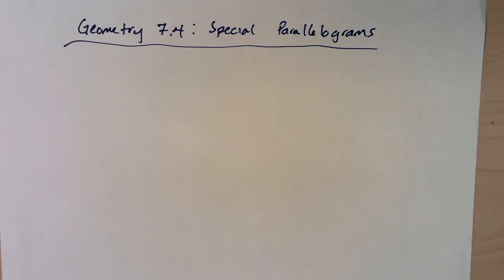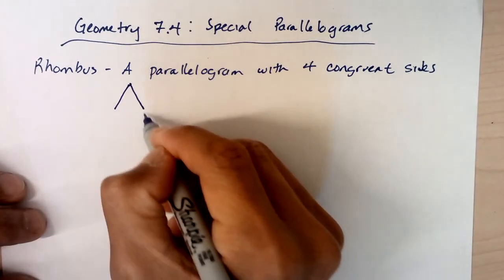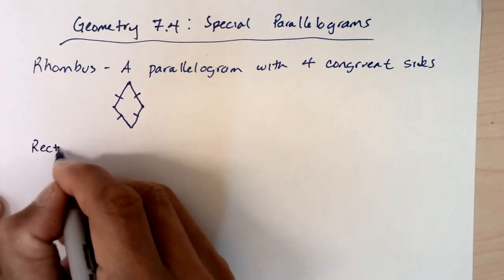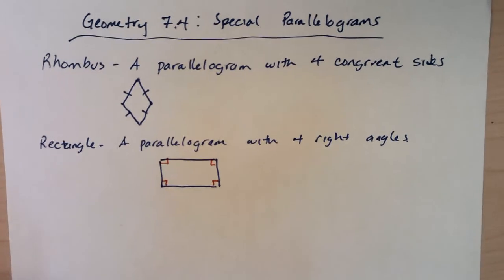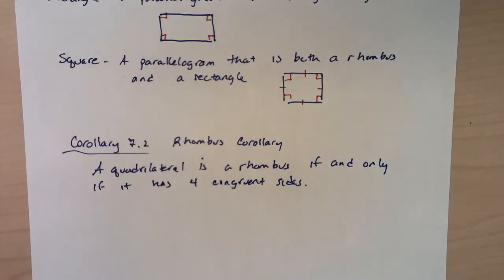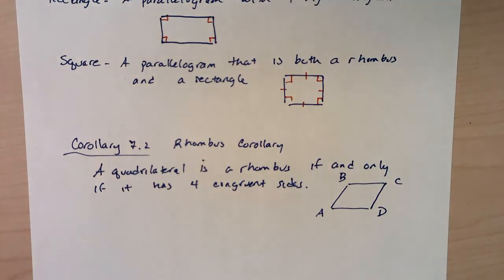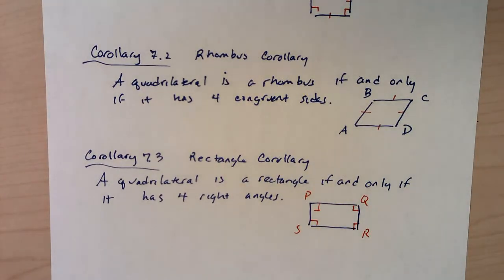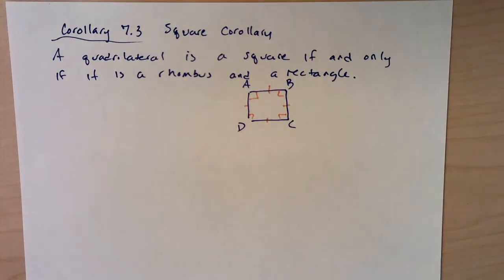Geometry 7.4 Part 1: Special parallelograms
Geometry 7.4 Part 1: Special parallelograms. Definitions, corollaries.